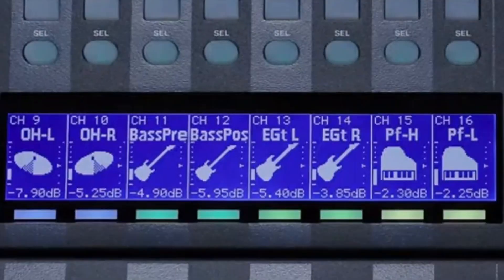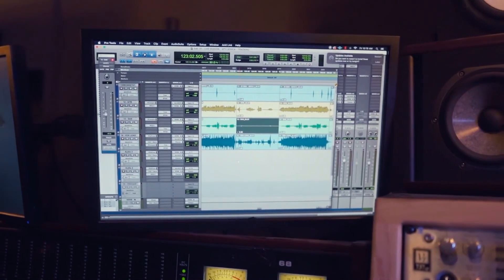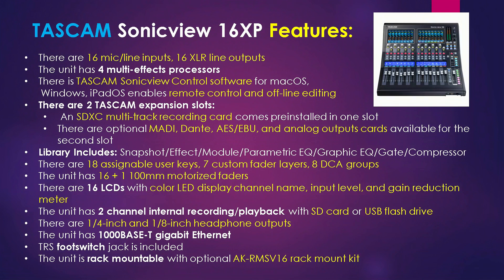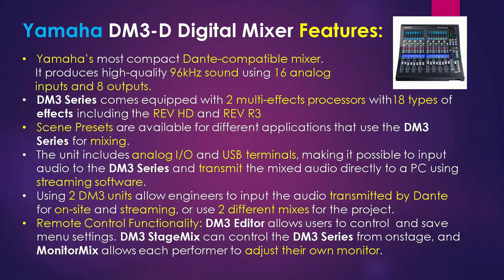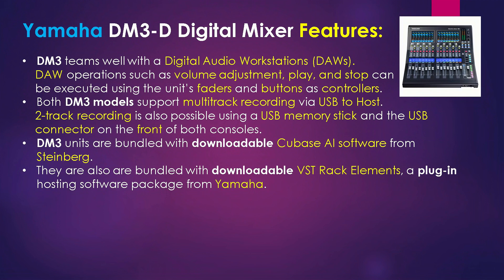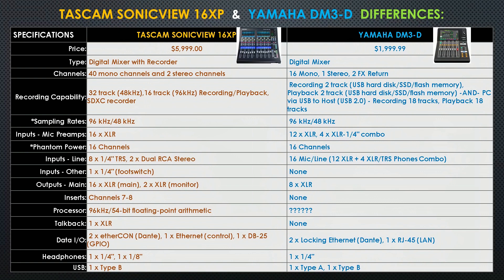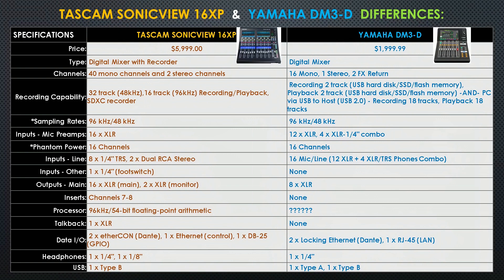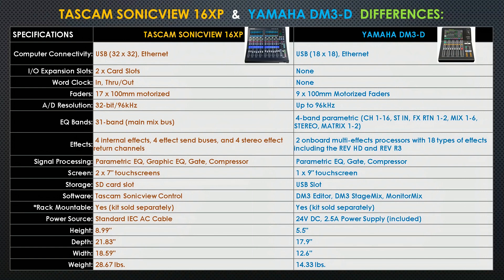Tascam 16XP vs Yamaha DM3-D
Digital mixing powerhouses with world-class features and functionality, both can deliver professional results and save you from buying additional gear. Which one is the best for you? I do an in-depth analysis of their specifications, and compare that data to find out what makes them different. Watch all of this presentation now to get all the results you want, need, and deserve.